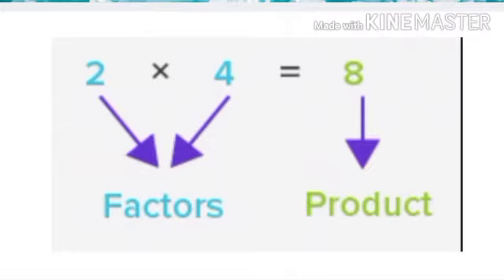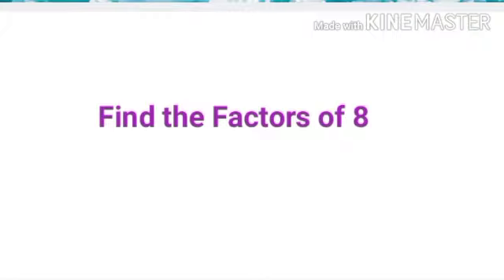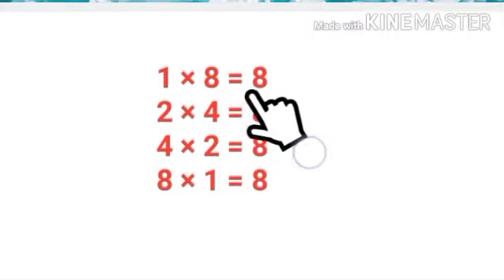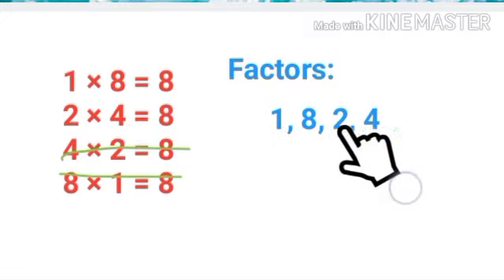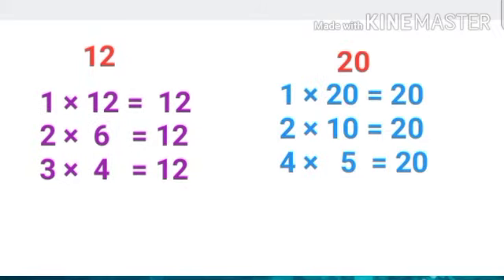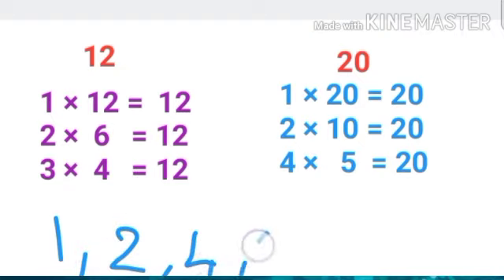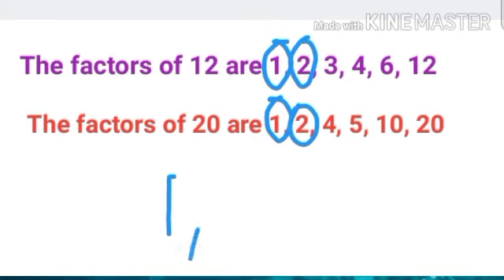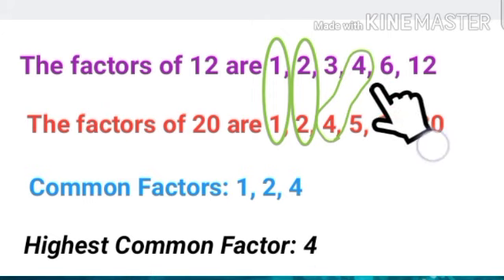Factors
Common factors for primary